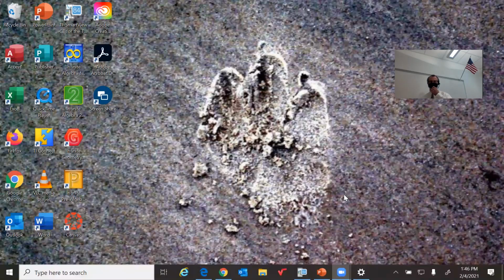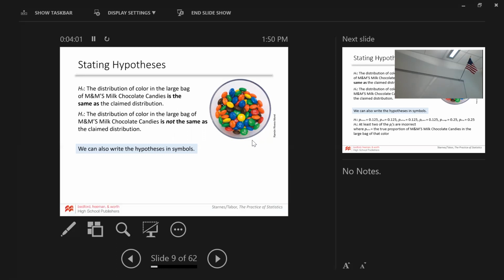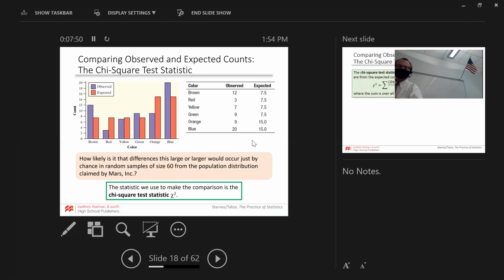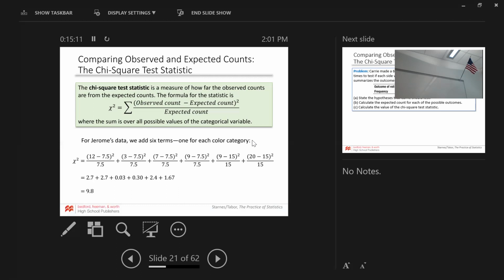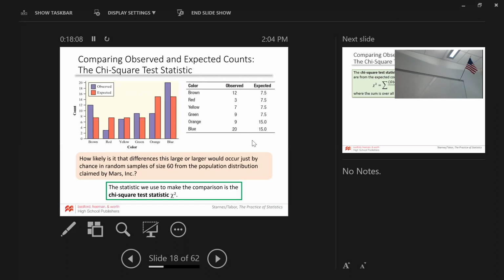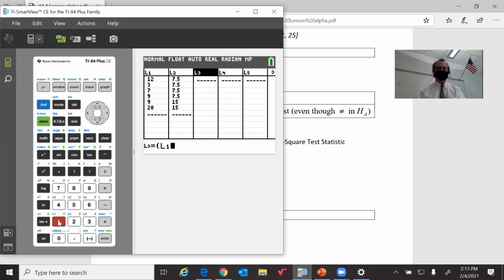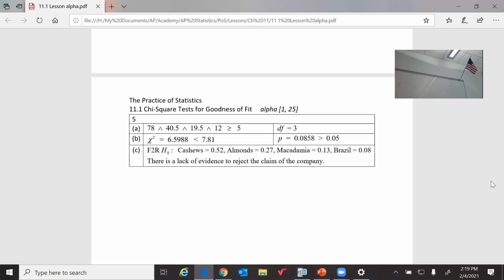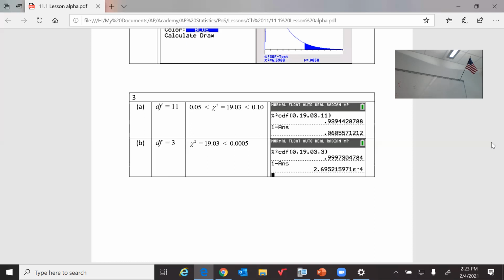PoS 11.1 alpha